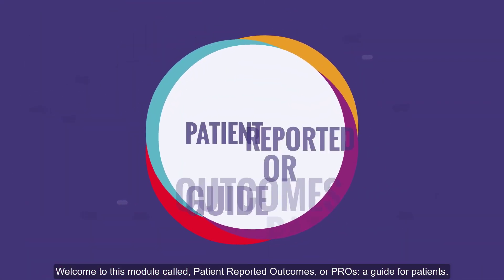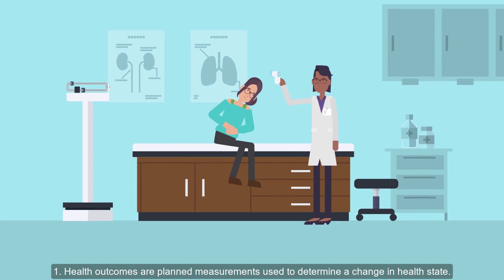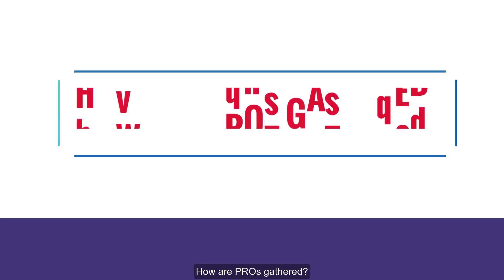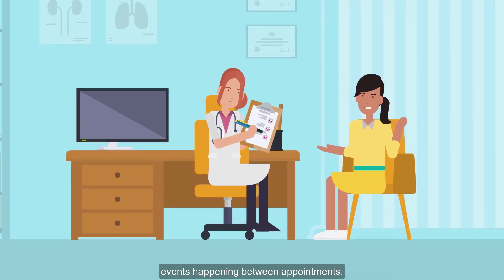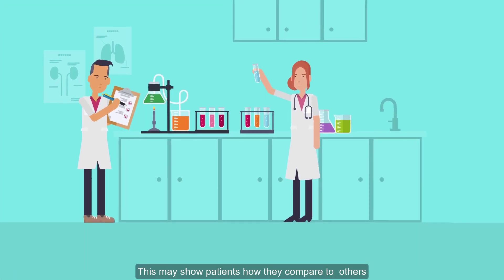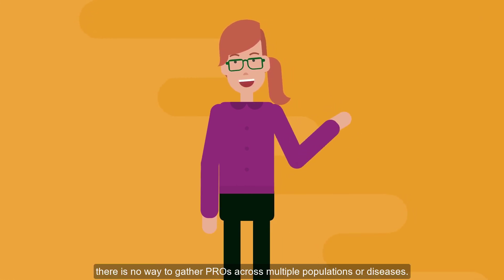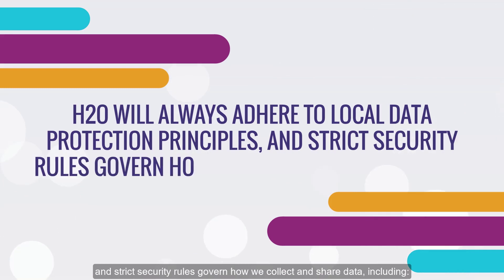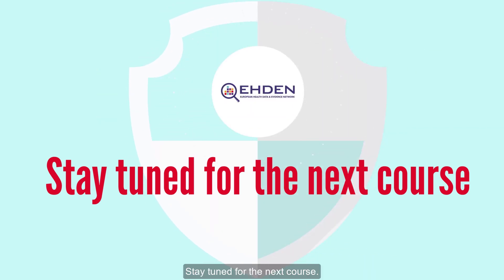EHDEN 101, Course 4: Patient Reported Outcomes, a Guide for Patients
This introductory course is designed to familiarise non-experts with the basic concepts around Patient Reported Outcomes, or PROs. The MOOC-style course uses animated content and accessible examples to explain what ‘outcome’ means in healthcare, why PROs are important and how they are gathered, why it is beneficial to share PRO data, the safeguards in place, and more.

Course 4 builds on the concepts explored in Courses 1,2, and 3, and sets the stage for a further module.

You can access the course, plus many other free training materials at the EHDEN Academy

This work has received support from the EU/EFPIA/ Innovative Medicines Initiative [2] Joint Undertaking ([EHDEN] grant n° [806968]; and from the EU/EFPIA/Trial Nation/ JDRF Innovative Medicines Initiative [2] Joint Undertaking ([H2O] grant n° [945345-2]